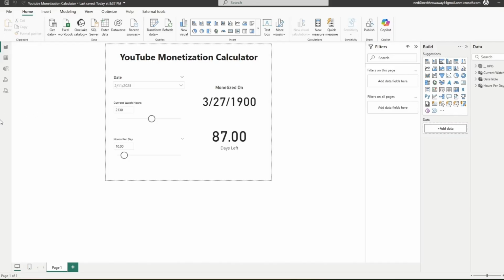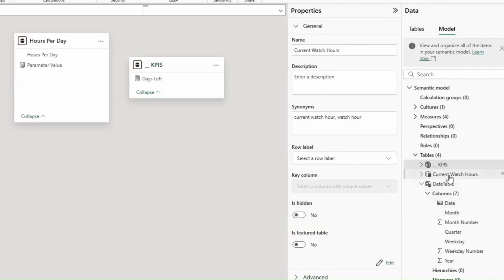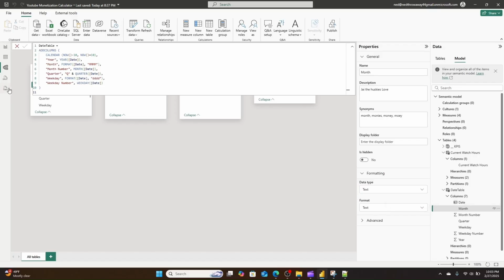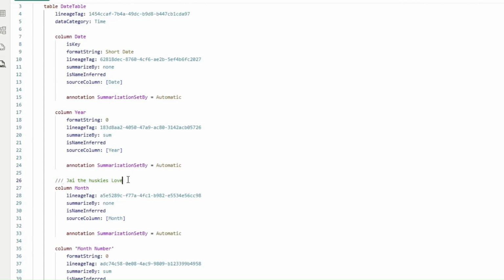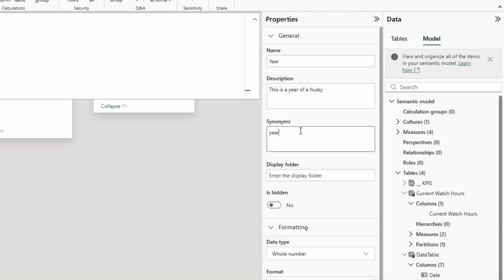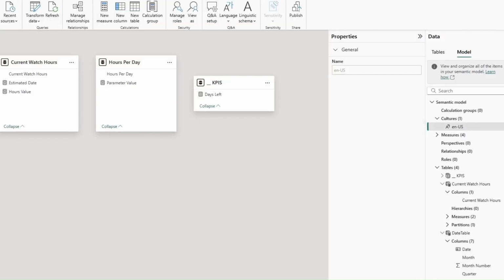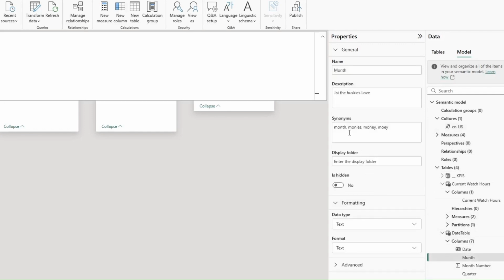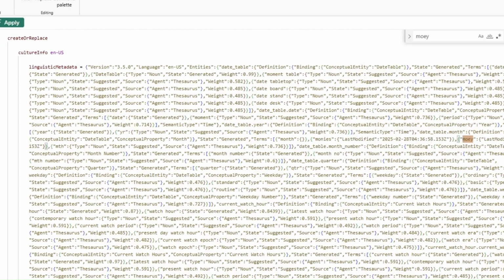What do Power BI, Copilot, Metadata, and TMDL View have in common?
In this video we talk about the future of self-service reporting in Power BI, and how to optimize your model's metadata using the new TMDL view in Power BI!